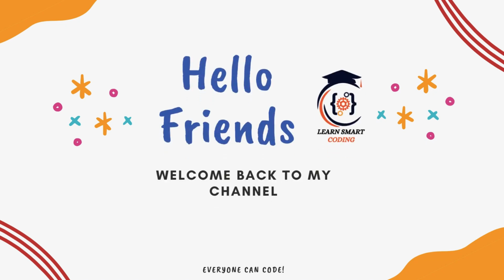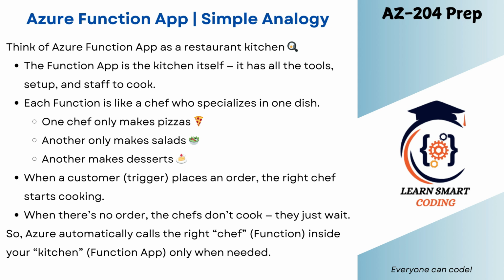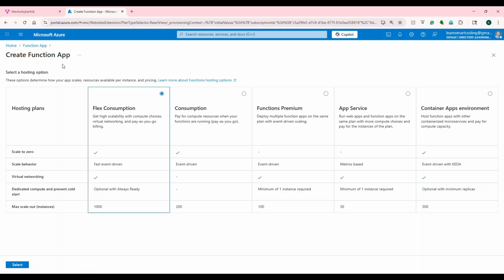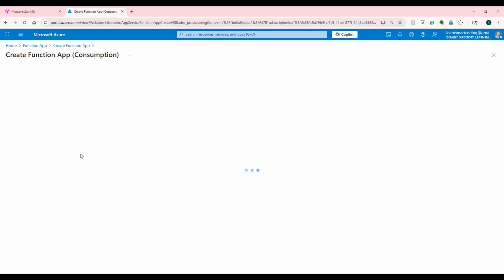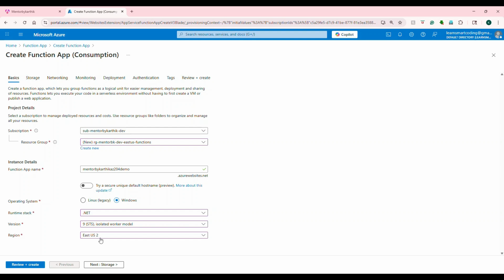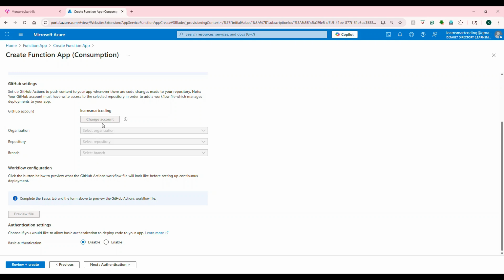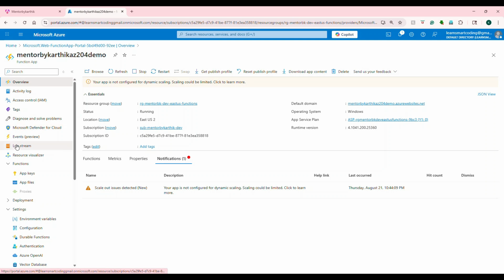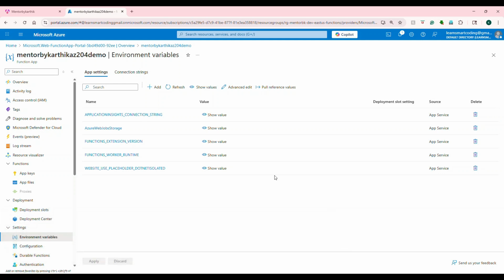Breaking Down Azure Function App—Simpler Than You Think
Discover the power and capabilities of Azure Function App in this informative video. Learn what Azure Function App is really about, its current features, and how it can benefit your business or organization. Get an in-depth understanding of Azure Function App and its applications, and stay up-to-date with the latest developments and advancements in the field. Whether you're a developer, IT professional, or simply interested in learning more about Azure Function App, this video is for you. Watch now and gain valuable insights into the world of Azure Function App.

Happy coding!